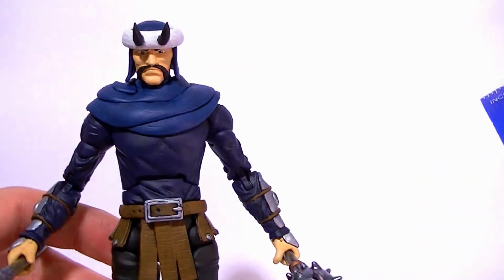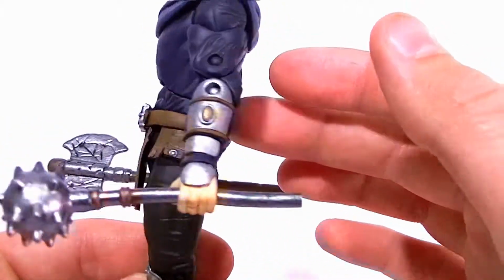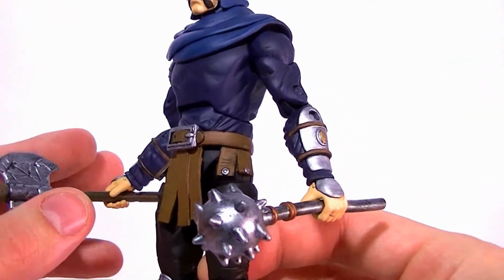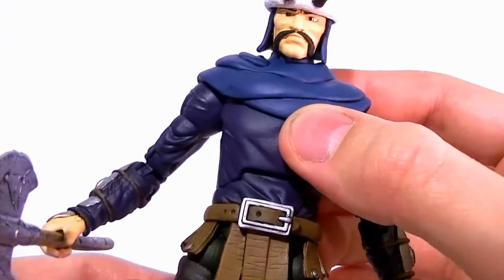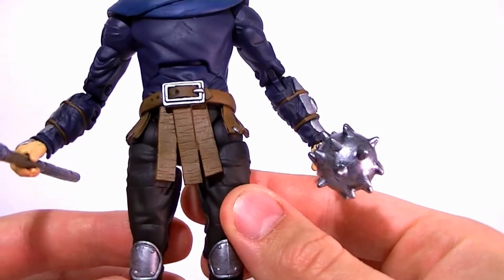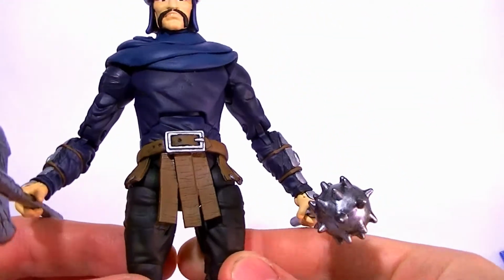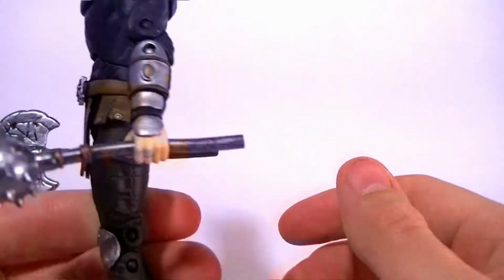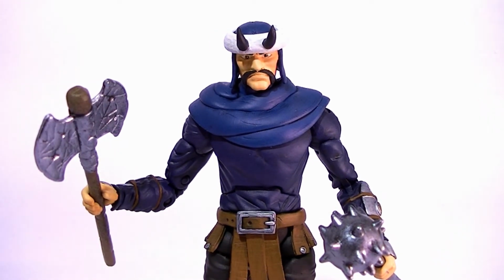Custom HOGUN THE GRIM Marvel Legends Action Figure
This is my version of Hogun